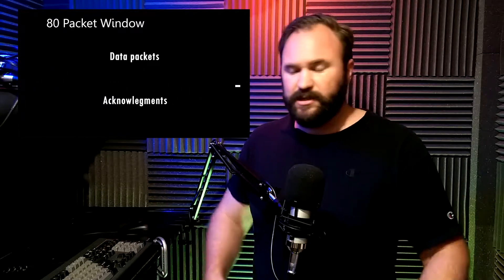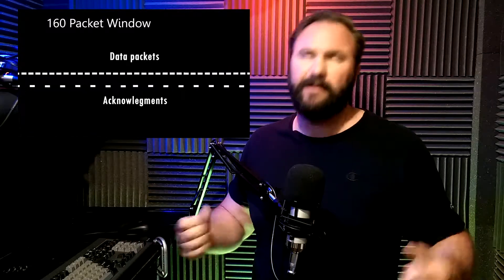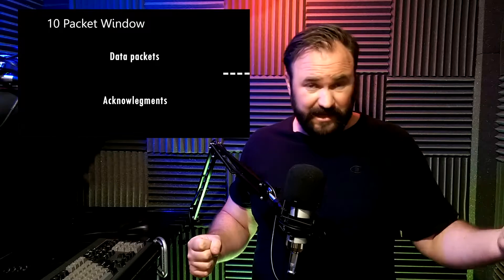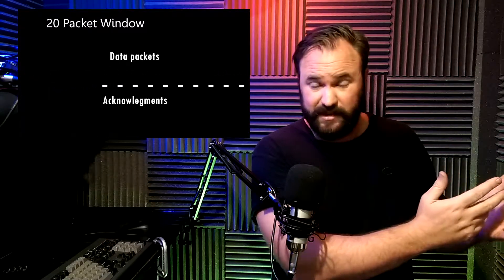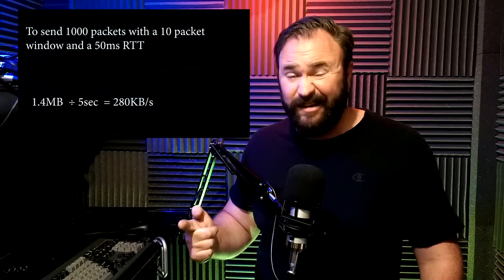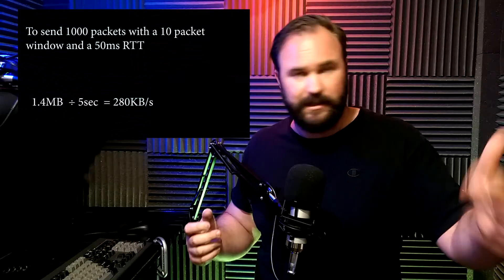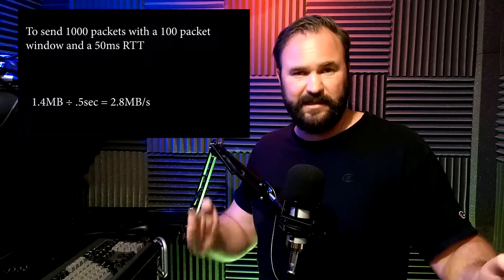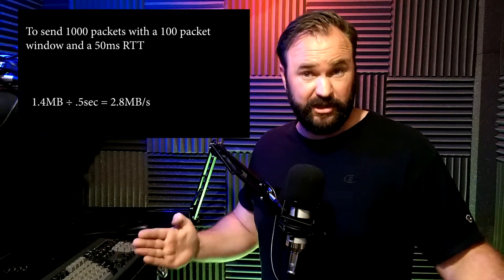TCP - Congestion Control #2: What is a TCP Window?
In this video I describe what a TCP Window is. I'll be describing the "Congestion Window" which I believe is the concept widely considered to be what people are referring to when they use the term "Window". The congestion window is the range of sequence numbers that can be placed on the wire by the sending device before requiring all sequence numbers to be acknowledged. All the sequence numbers are required to be acknowledged before a new window is sent. There are a lot other videos on YouTube about the "sliding window". The sliding window is a term used to describe the receive side buffer and often mistaken for the congestion window. The same goes for the receive window, which is the remaining capacity of receive buffer that is reported back to the sender via the ACKs. A basic understanding of sequence numbers ACKs is required. If you aren't familiar with these concepts, please watch my previous videos.

The command I used to create the sample capture is:
tc qdisc add dev eth0 root netem delay 2000ms

This should be run only in a lab and not on a production machine.

These are my custom Wireshark profiles for analyzing TCP segments.